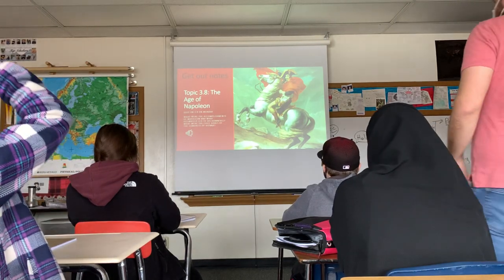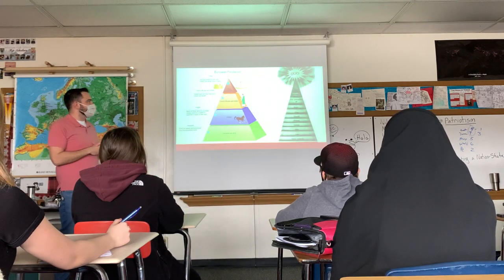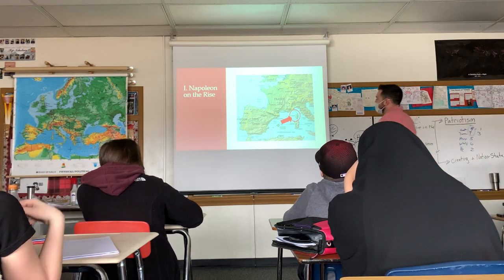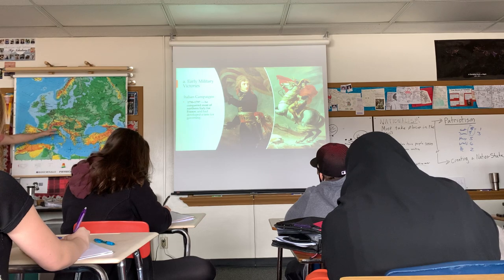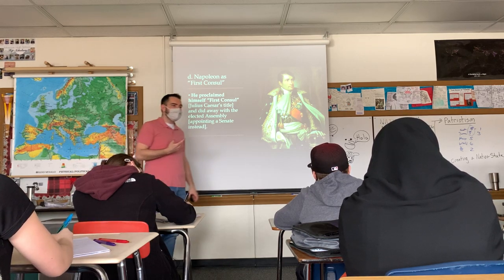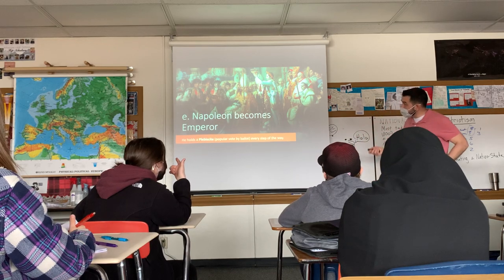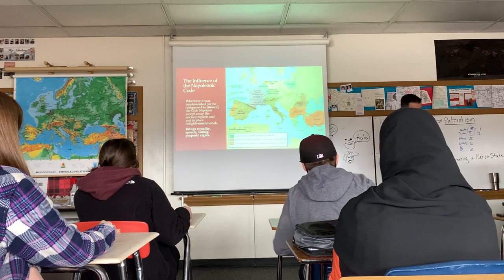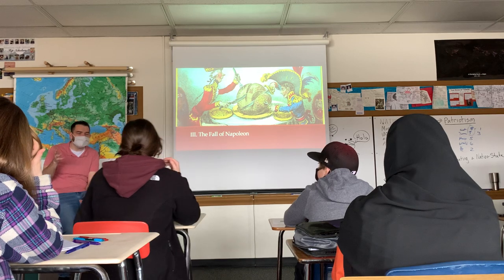Topic 3.4 Napoleon Lecture